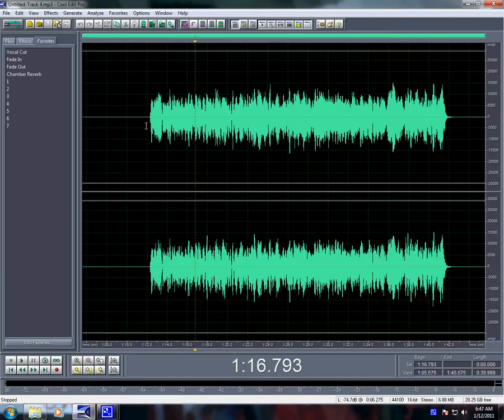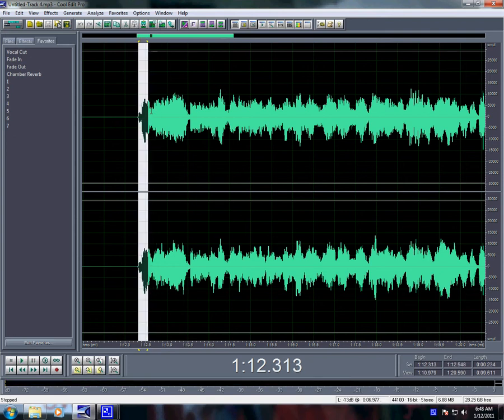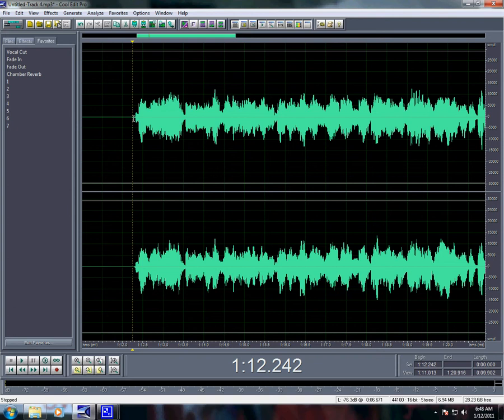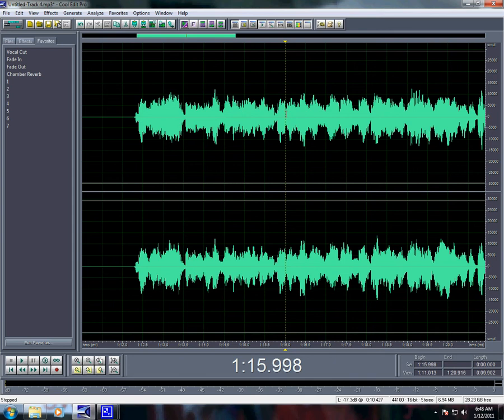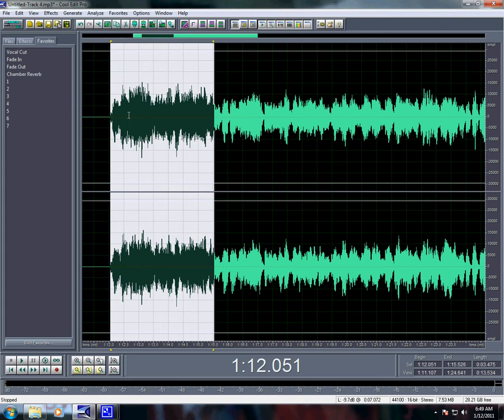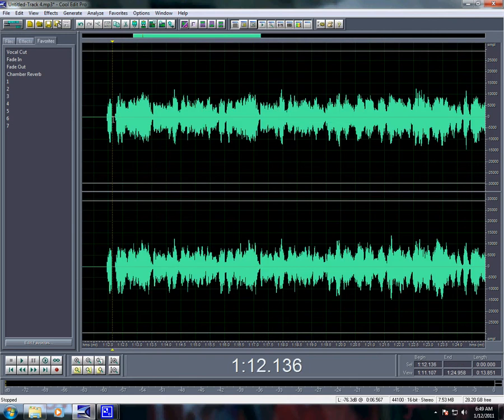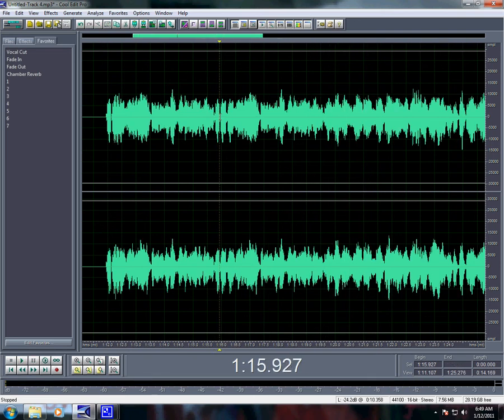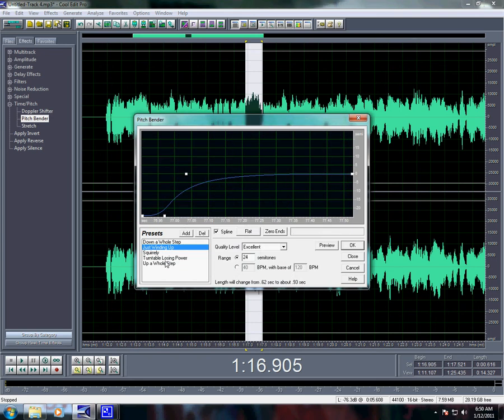How ii Chopped && What Not In Cool Edit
cool edit